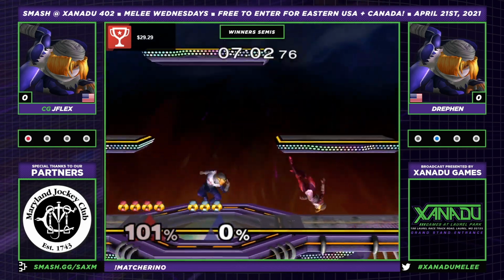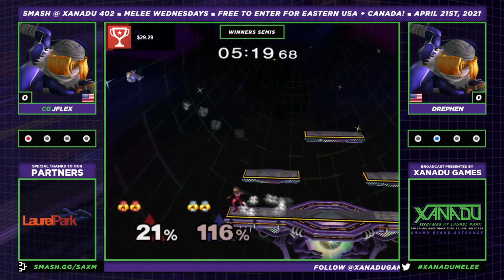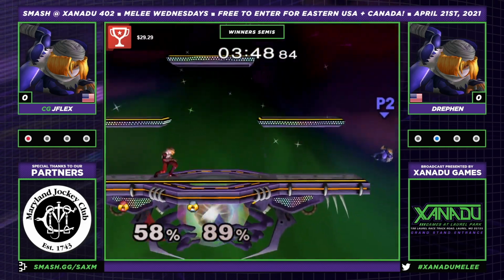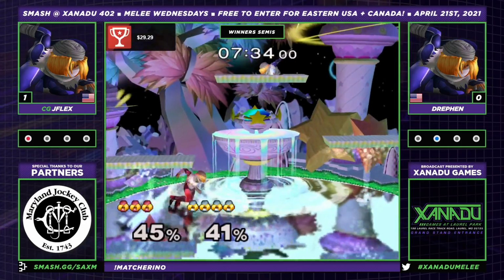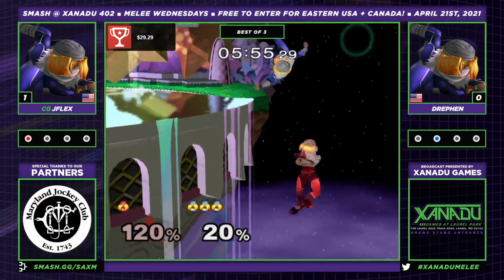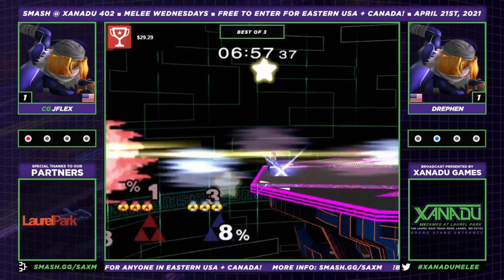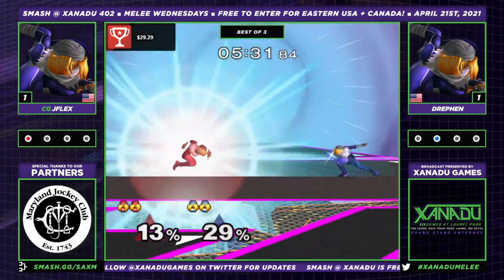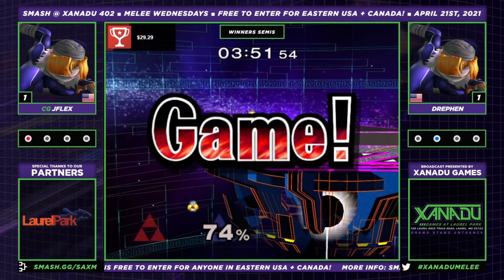S@X 402 Online Winners Semis - Drephen (Sheik) Vs. Jflex (Sheik) Smash Melee - SSBM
Xanadu Games At Laurel Park
198 Laurel Race Track Rd.